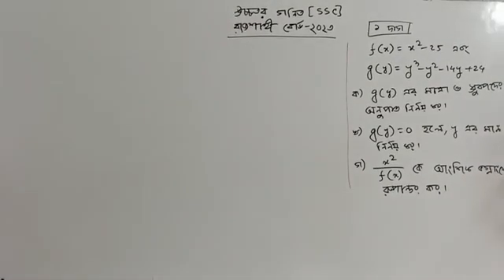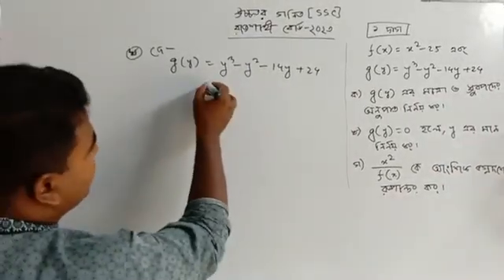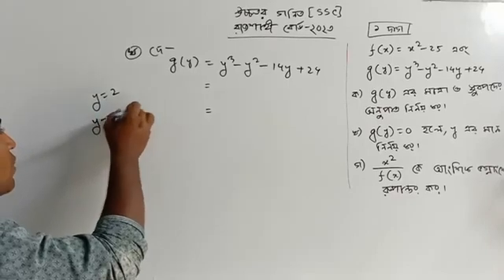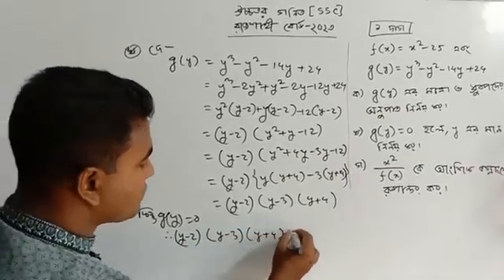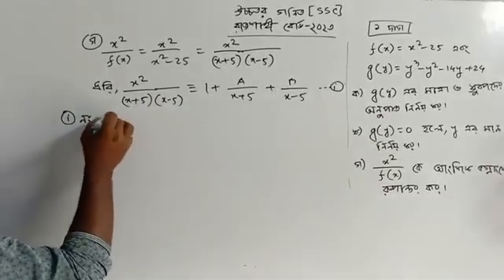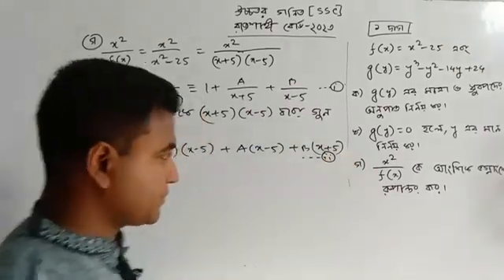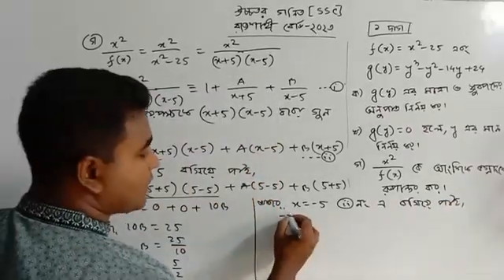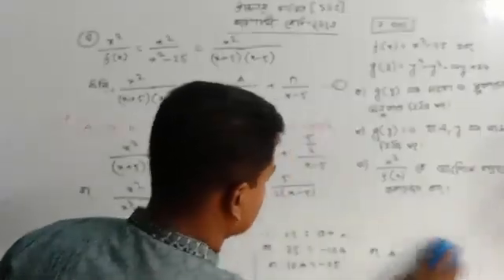১ নং সৃজনশীল প্রশ্ন সমাধান | এসএসসি উচ্চতর গণিত | রাজশাহী বোর্ড ২০২৩ | বীজগাণিতিক রাশি | Nazmul Sir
এসএসসি উচ্চতর গণিত
রাজশাহী বোর্ড ২০২৩
যশোর বোর্ড২০২৩
দিনাজপুর বোর্ড ২০২৩
বরিশাল বোর্ড ২০২৩
ময়মনসিংহ বোর্ড ২০২৩
সিলেট বোর্ড ২০২৩
চট্টগ্রাম বোর্ড ২০২৩
ঢাকা বোর্ড ২০২৩
কুমিল্লা বোর্ড ২০২৩
বীজগাণিতিক রাশি
Nazmul Sir